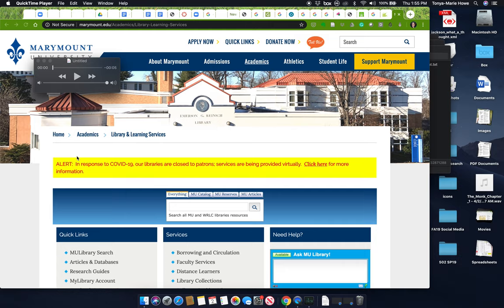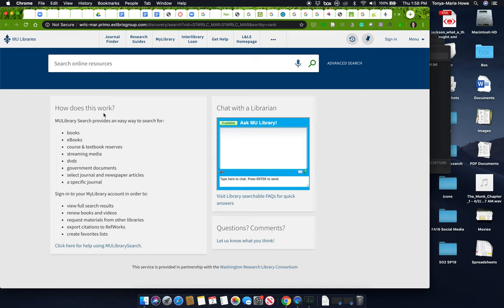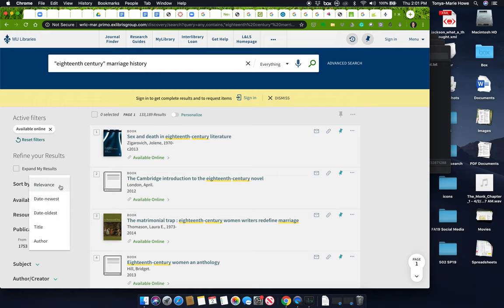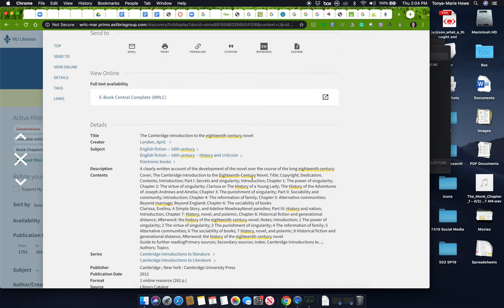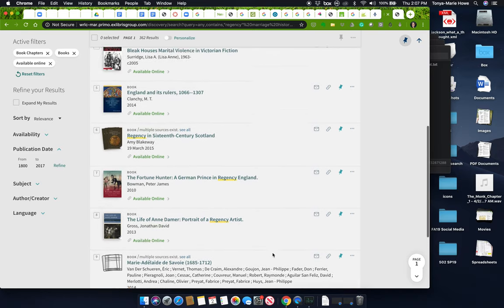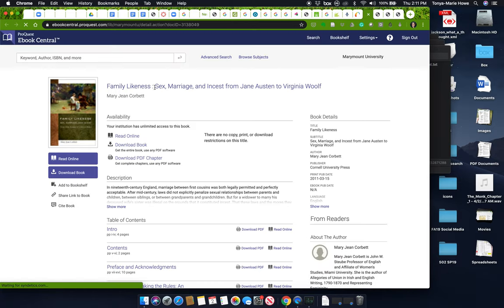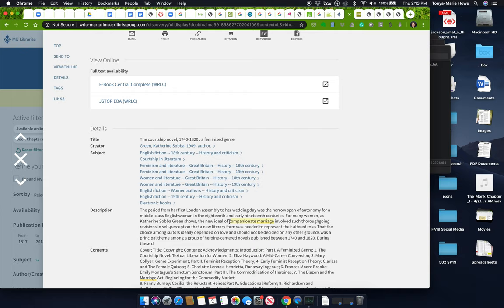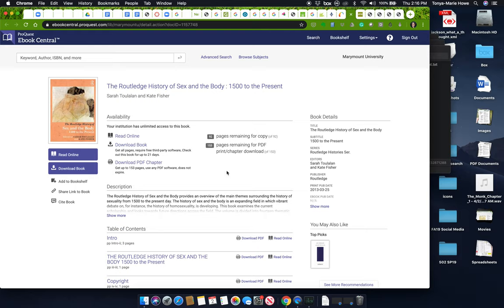Finding BOOKS for your research (ebooks!)